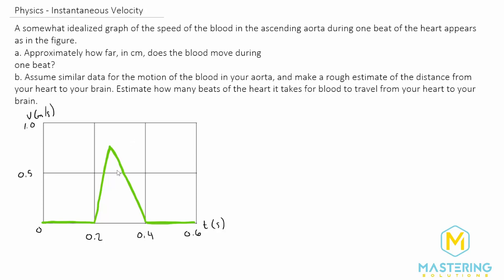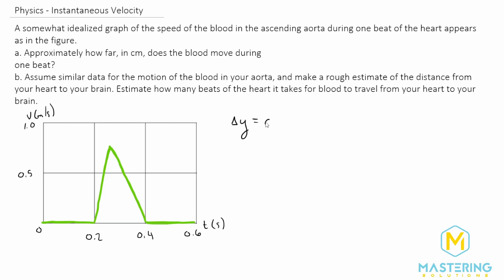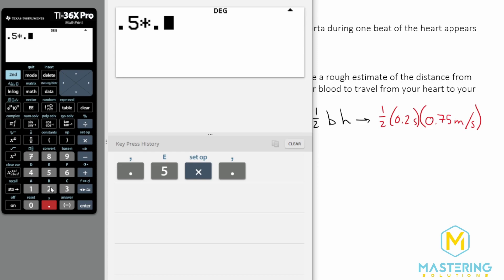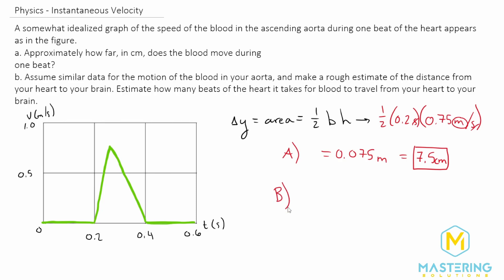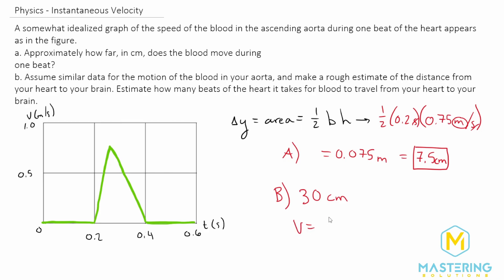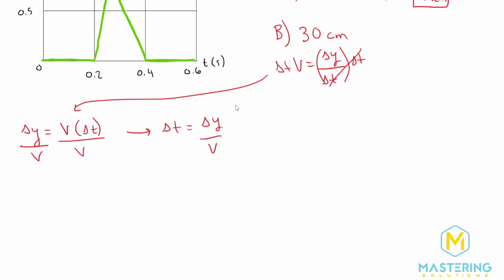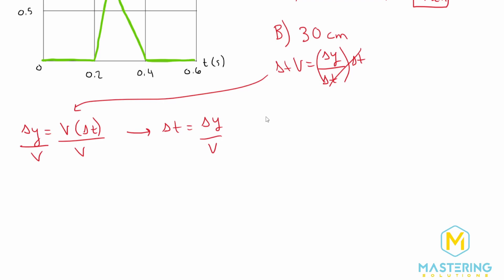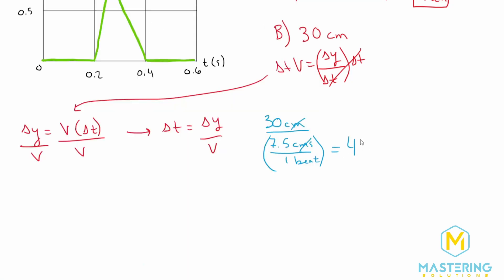2.18 Mastering Physics Solution-"A somewhat idealized graph of the speed of the blood in the...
Mastering Physics Video Solution for problem #2.18 "A somewhat idealized graph of the speed of the blood in the ascending aorta during one beat of the heart appears as in Figure P2.18.
a. Approximately how far, in cm, does the blood move during one beat?
b. Assume similar data for the motion of the blood in your aorta, and make a rough estimate of the distance from your heart to your brain. Estimate how many beats of the heart it takes for blood to travel from your heart to your brain."

Calculators!!:
The best scientific calculator (THE ONE I USE AND LOVE) for chemistry, physics, engineering, and up through calculus (non-graphing): TI 36 X Pro